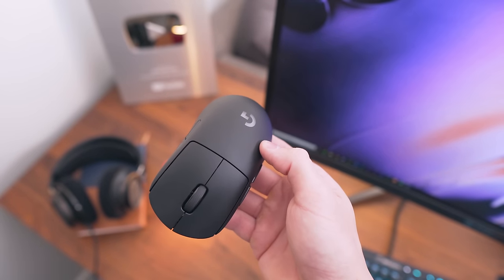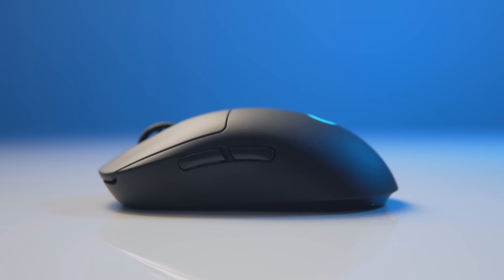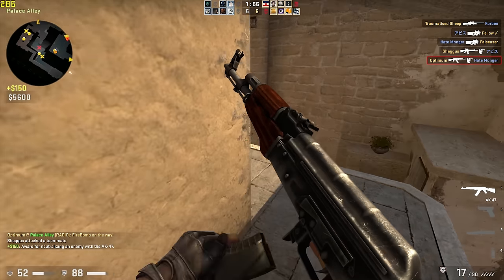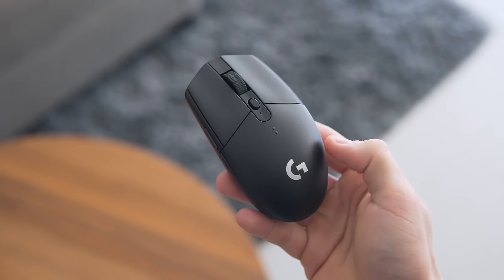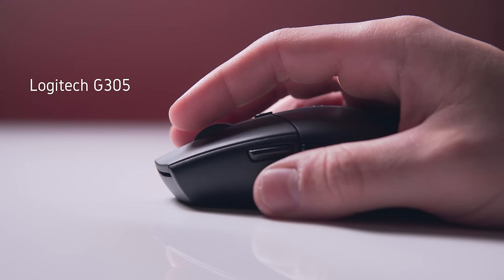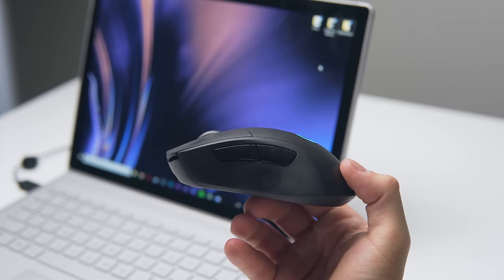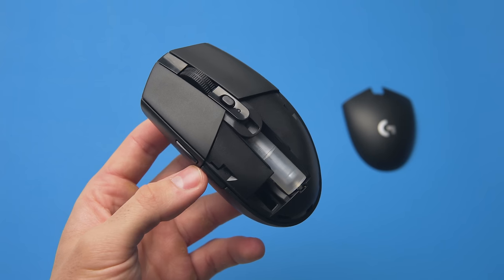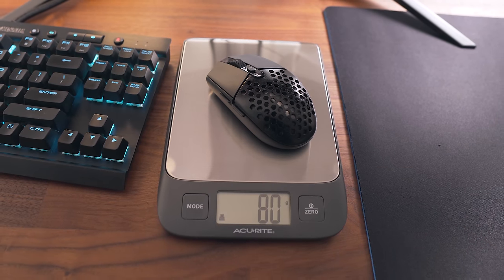The Ultralight G305 - 80g Wireless for Less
Logitech G305
Logitech G Pro Wireless
Energizer Lithium AAA
AAA to AA Battery Adapter